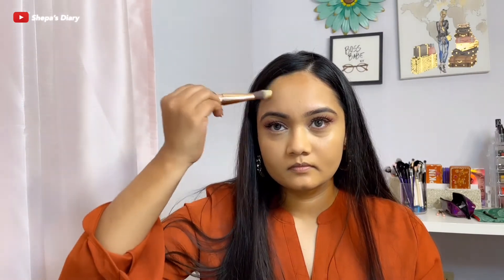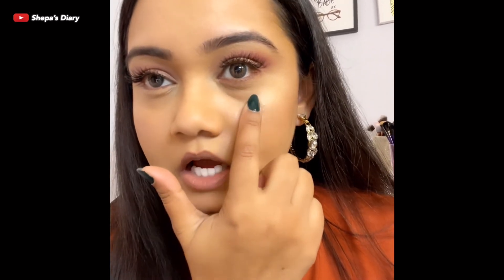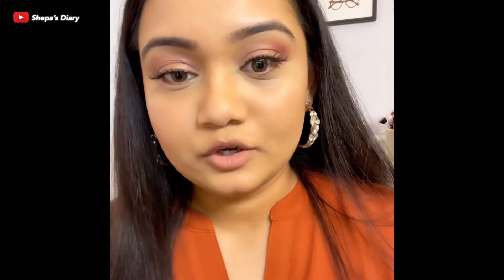NEW NYX COSMETICS BARE WITH ME CONCEALER SERUM | REVIEW AND WEAR TEST | NEW FROM NYX AND ONLY $11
Hi, Today's video is a review on NYX bare with me concealer serum. I forgot to mention in the video its in shade Golden. This concealer serum retails for $11. I'll add links for all the products mentioned in this video below..

Products mentioned:

👉🏼  NYX Bare With Me Concealer Serum :

Or Shop at Target : Target

👉🏼Lorac Pro Skin Glass skin Primer :

👉🏼👉🏼If you are new -- Hi, this is shepa, I live in the USA, have a wonderful family and a full time job. Making beauty, makeup , lifestyle video is my passion. I hope you enjoy watching my video as much as I enjoy making them.

Buckeye, AZ
85326

Businesswithshepasdiary @ gmail . com